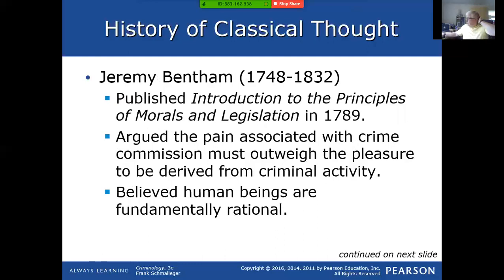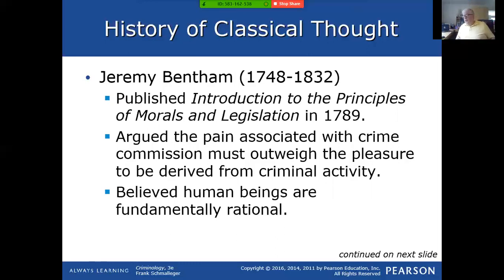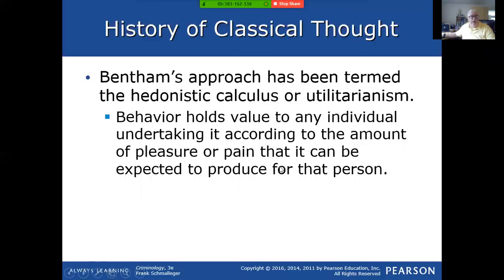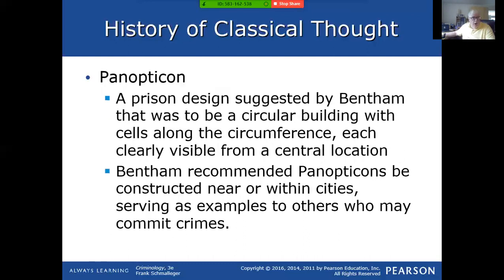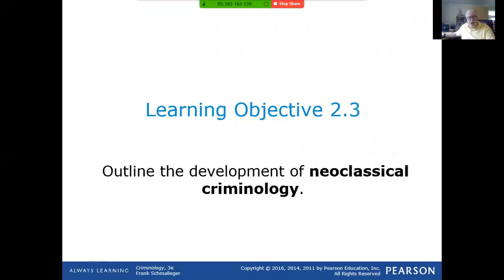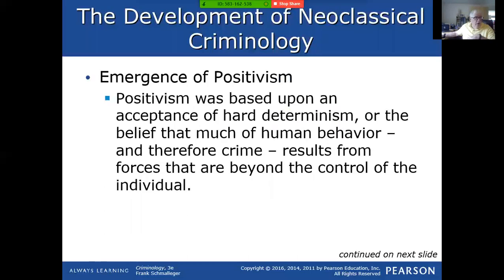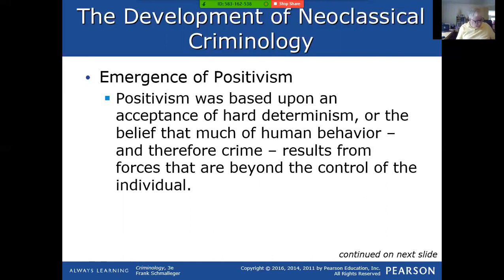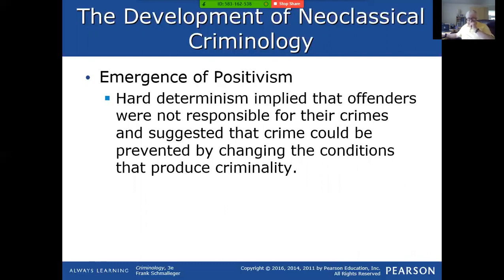Criminology 3e Chapter 2 Lecture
Classical and Neoclassical Theory.  Lecture based upon chapter 2 of Criminology 3e by Frank Schmalleger.